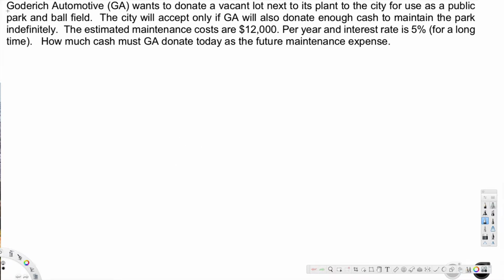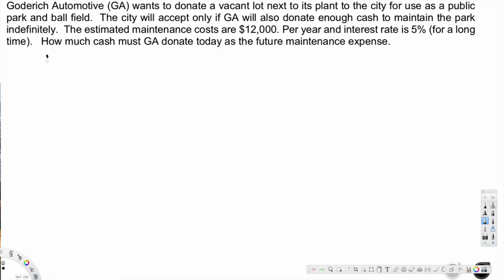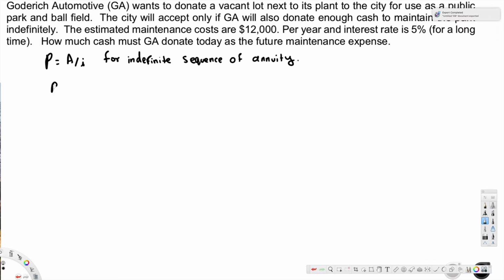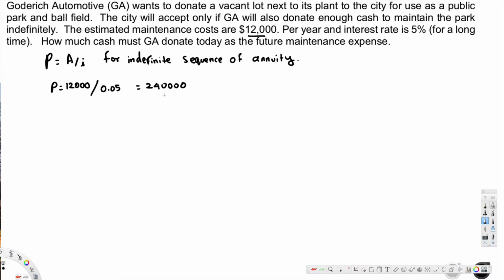How much cash must GA donate today as the future maintenance expense.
Goderich Automotive (GA) wants to donate a vacant lot next to its plant to the city for use as a public park and ball field. The city will accept only if GA will also donate enough cash to maintain the park indefinitely. The estimated maintenance costs are $12,000. Per year and interest rate is 5% (for a long time). How much cash must GA donate today as the future maintenance expense.